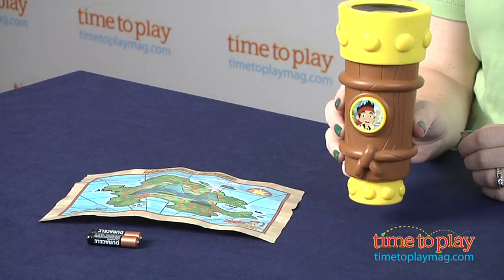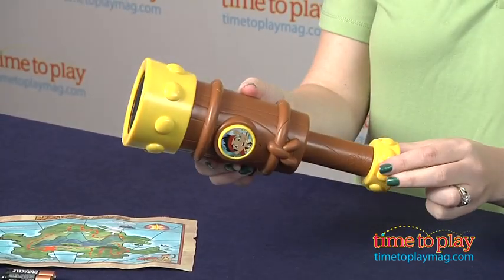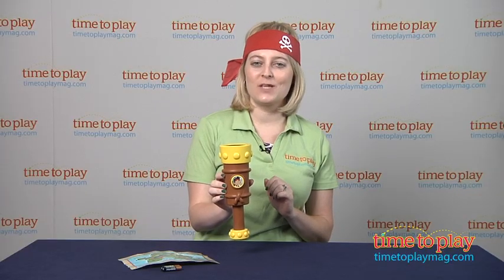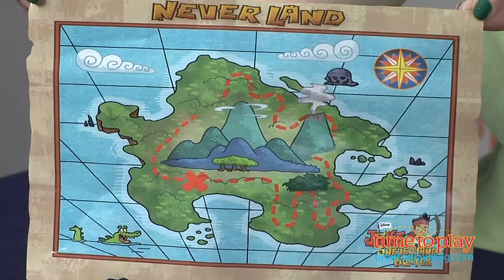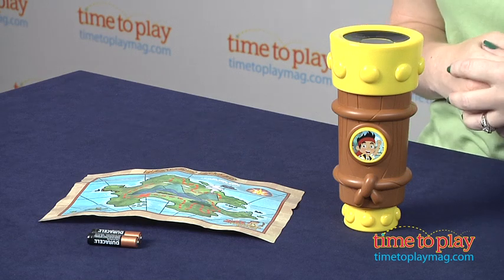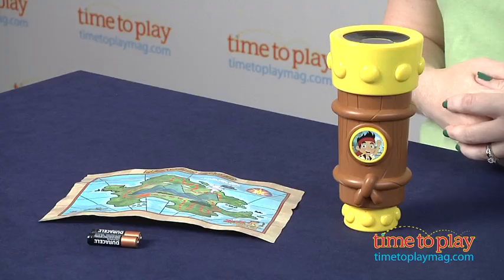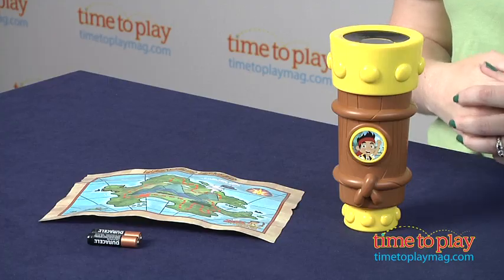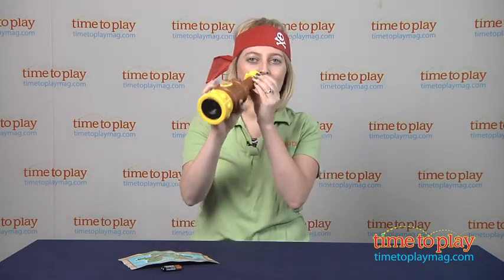Jake and the Never Land Pirates Jake's Talking Spyglass from Fisher-Price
Jake's Talking Spyglass is based on the animated series Jake and the Never Land Pirates. Just like in the show, preschoolers can keep an eye on Captain Hook with this retractable spyglass. Press the Jake button to hear Jake and Hook say their signature phrases. (There are five phrases total.) As you look through the spyglass, Hook will appear in the viewfinder. Jake's Talking Spyglass also comes with a treasure map and pirate bandana.